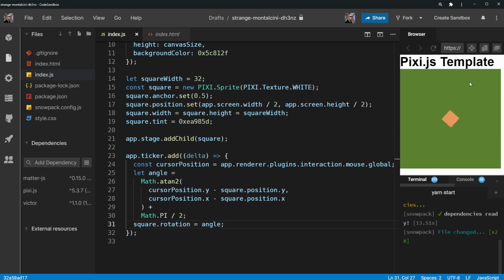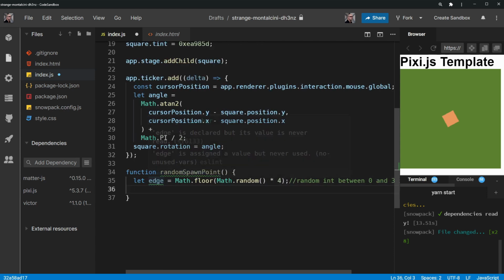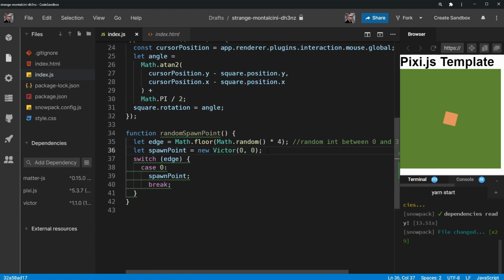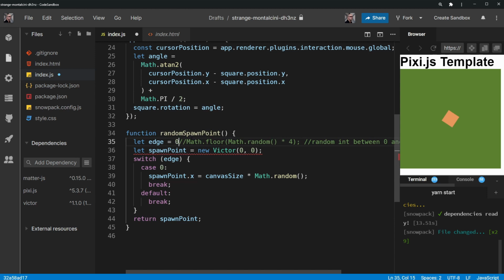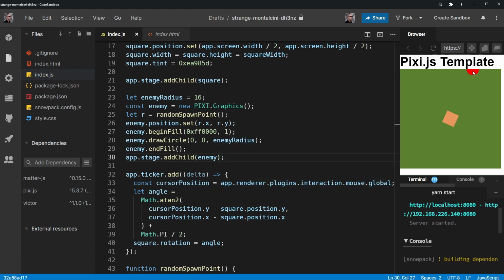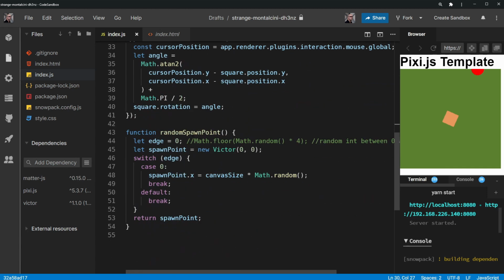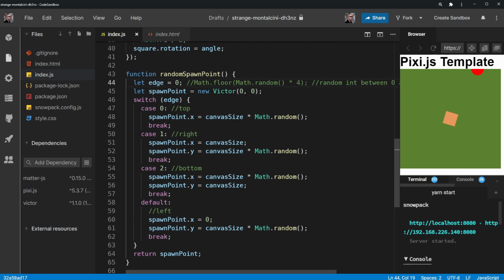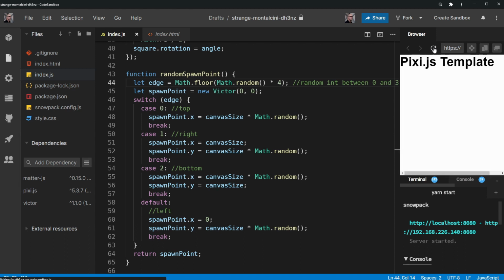PixiJS Tutorial 2 - Spawning zombies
Get up and running with pixi.js in 1 minute.
Learn the basics of pixi.js. In this video we will be using CodeSandbox and a template to get up and running in 1 minute.
Also we are using snowpack for near instant refresh after our code changes.

Pixi.js is a great choice for creating 2D games for the web. Less opinionated than Phaser and easier to use than WebGL, pixi.js is actually used by other game engines including Phaser.

This tutorial shows you how to spawn a zombie at the edge of the screen. This is a start of a series that goes on to create a horde style zombie game where the player has to fight off, you guessed it, hordes of zombies!

What's our vector, Victor?